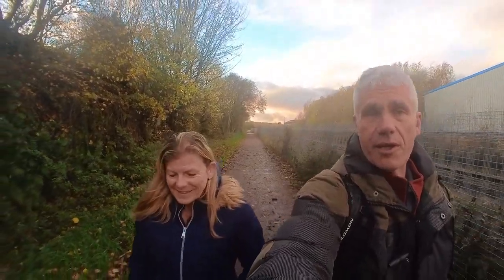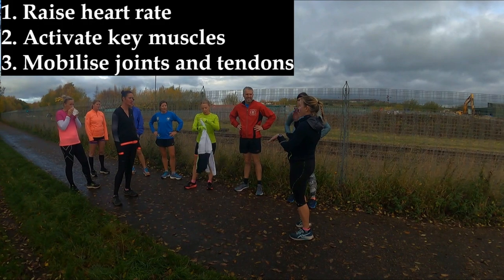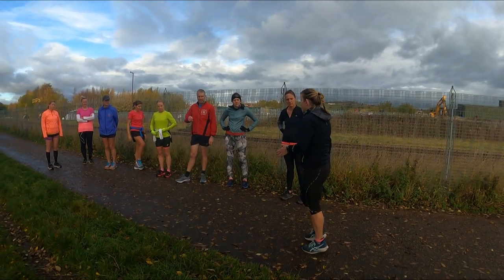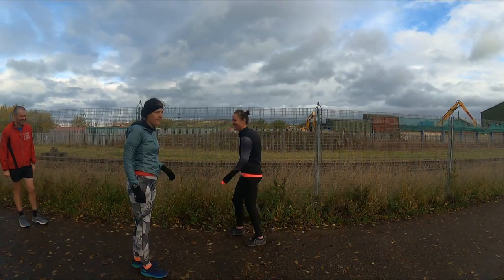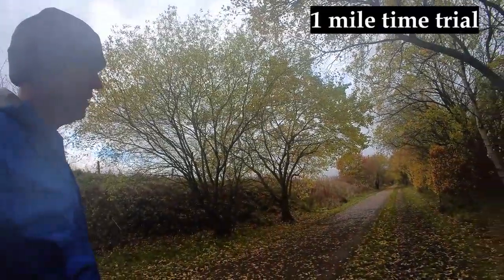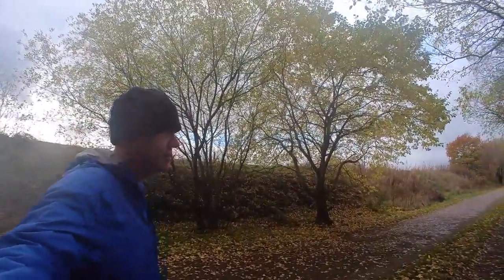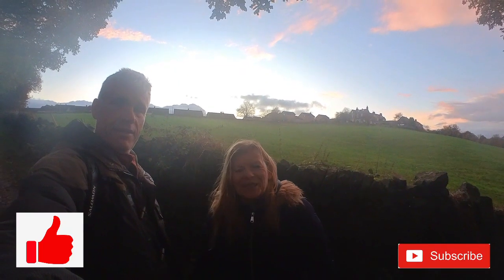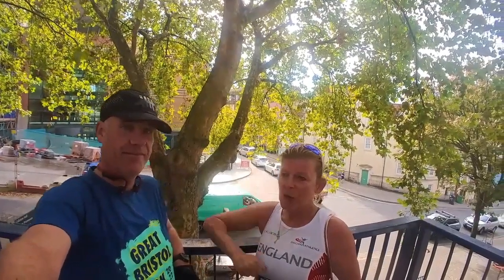Coached Speed / Essential DRILLS / CROCODILE REPS + 1 MILE TIME TRIAL / FASTER 5K and 10K training.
Dawn and John take their training group out for a proper RAMP warm up including a set of Crocodile Reps and a 1 mile time trial.

How much can they hurt themselves over the classic race distance?